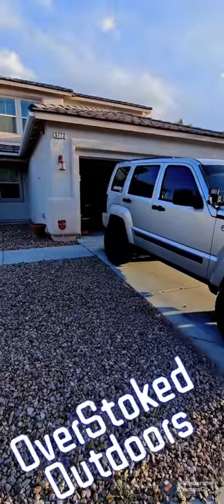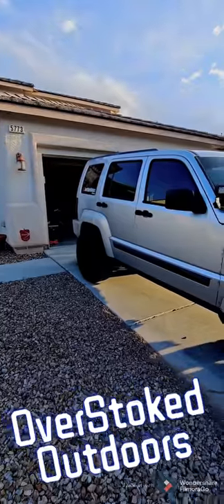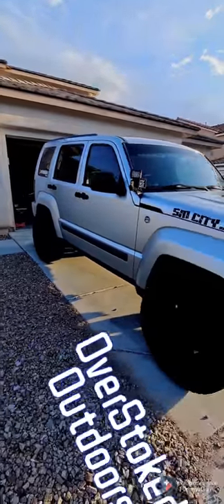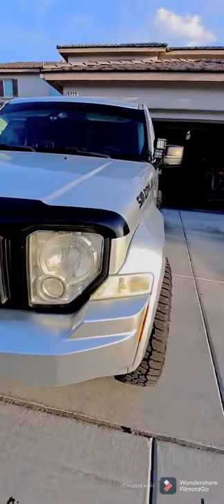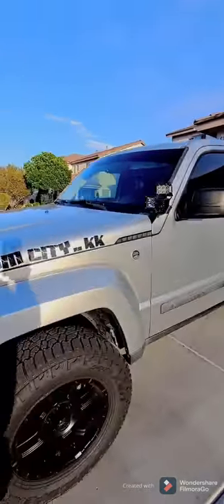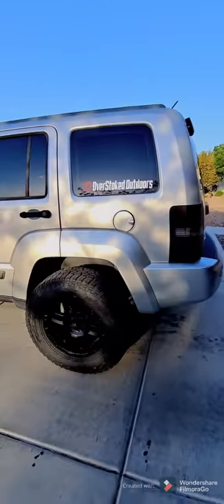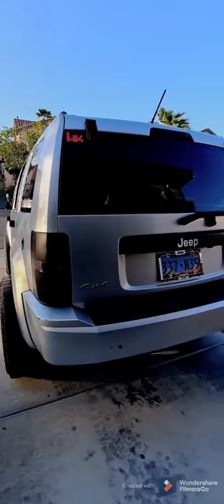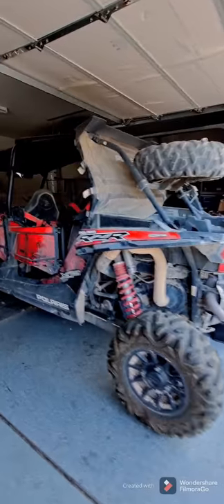OverStoked Overlanding Rig, Jeep Liberty gets Lift, Wheels, Tires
OverStoked Rig, Jeep Liberty Kk, gets Lift, Wheels, Tires, Suspension. ready for a new season of adventure.

For the Jeep & Jeep Liberty enthusiasts out there, the Lift is Rocky Road Outfitters 3" 'Budget Lift' as they call it, mounted on top of new, complete KYB Excel+ Struts and Skyjacker Black Max Shocks in the back.

Wheels are ION Alloy Matte Black with a +18 offset, wrapped in Falken Wildpeak AT3W 265/70-17's and 2" billet aluminum spacers.

Hitch is on the way and I will be fab'ing up a custom lowering spare tire carrier for the full-size spare.

Planning on a hell of a lot more content than I was able ro get done last year. We'll be doing a lot more exploring this season as well.